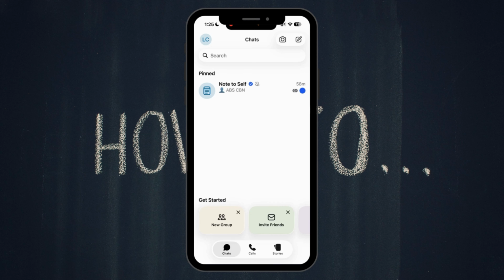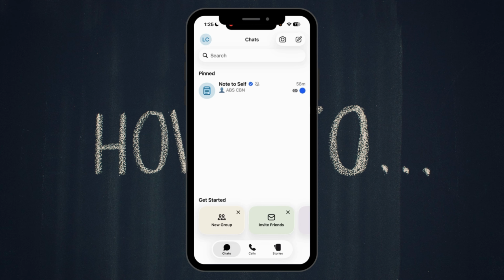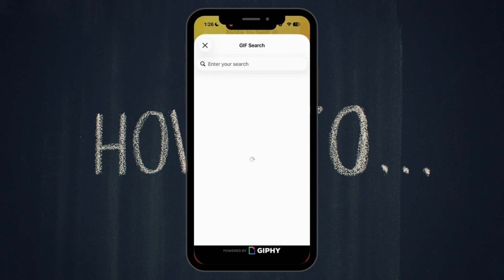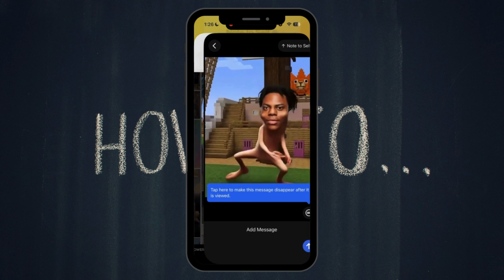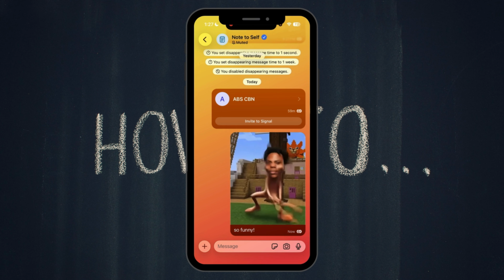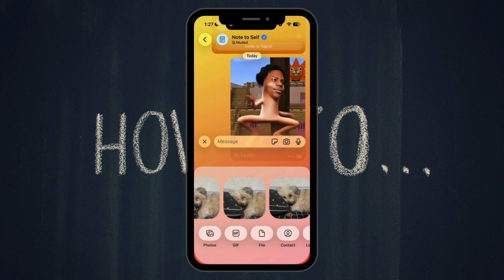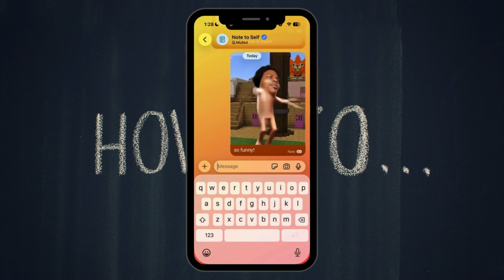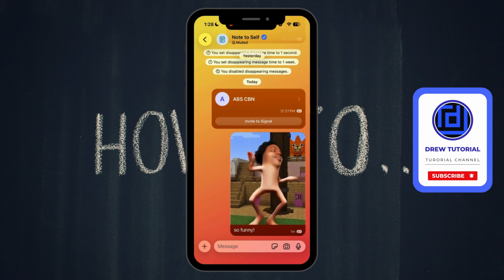Send GIFs on Signal to Make Chats Fun!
How to send GIFs on Signal is a great way to make your chats more fun. In this step-by-step guide, you’ll learn how to send GIFs on Signal quickly and easily.

Whether you're chatting with friends or reacting with animations, this tutorial shows simple step-by-step instructions for Android and iPhone.

📌 What you’ll learn:
• How to send GIFs on Signal
• How to find and search for GIFs
• How to send GIFs in chat
• How to use Signal media features
• Tips for better messaging on Signal